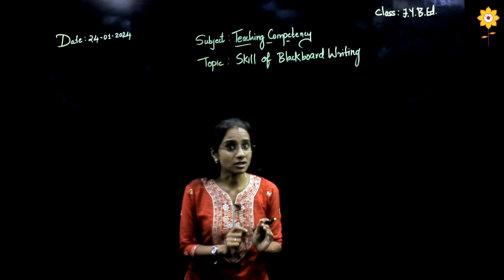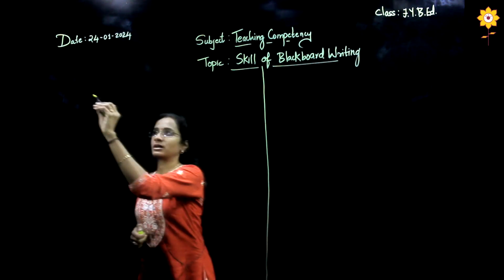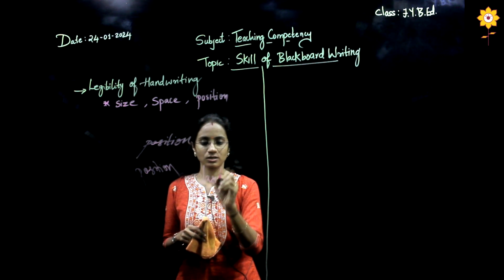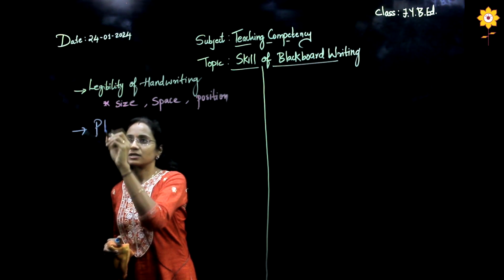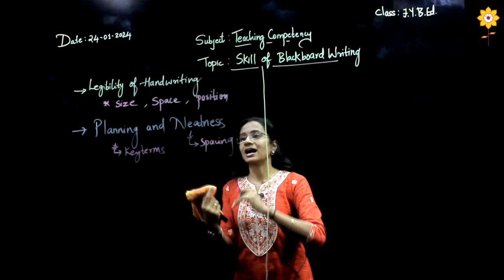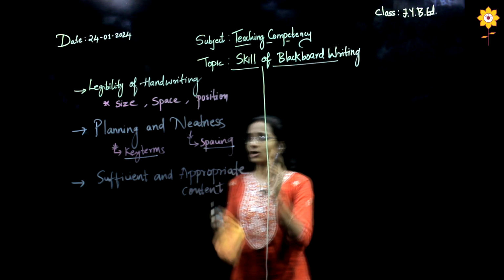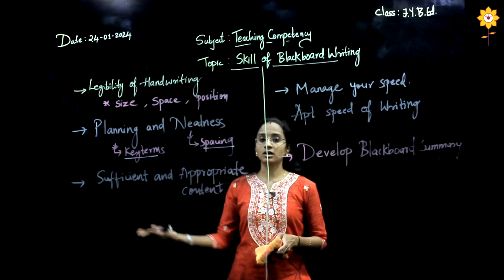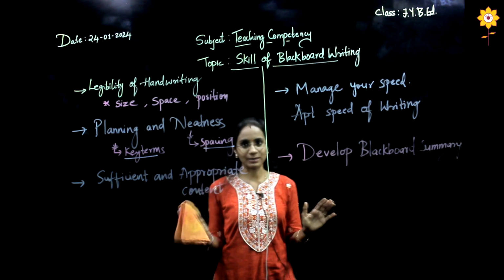Skill of Blackboard Writing | Prof. Shruti Nair | PCER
In this video, we’ll explore how to master blackboard writing as an essential skill for creating clarity and organization in teaching. Effective blackboard usage is about more than just writing—it’s about structuring information visually to help students follow along, understand key concepts, and stay engaged.

 What You'll Learn:
- Layout Planning: Discover how to organize your board space thoughtfully, arranging sections for key points, examples, and summaries to create a clear flow.
- Clear, Legible Handwriting: Get tips on writing neatly and at a size that’s easy to read from the back of the classroom, ensuring no student misses important information.
- Highlighting Key Points: Learn techniques for emphasizing critical ideas with underlining, colors, or symbols to help students identify main takeaways.
- Balancing Text and Visuals: Understand how to integrate diagrams, charts, or quick sketches alongside text to cater to different learning styles and reinforce concepts.

Mastering blackboard writing is a valuable skill for guiding student understanding and keeping lessons organized and visually accessible. With these techniques, you’ll be able to create a well-structured, visually engaging board that draws students in and keeps them focused on the lesson at hand.